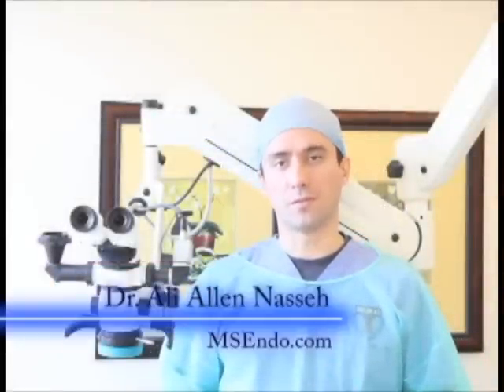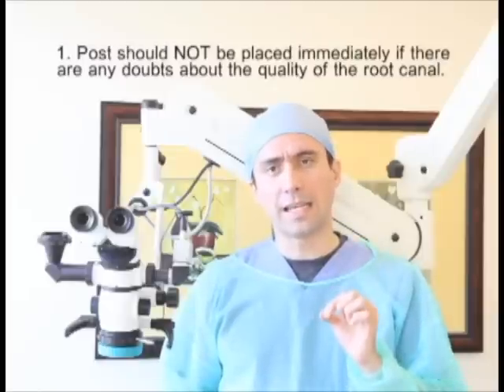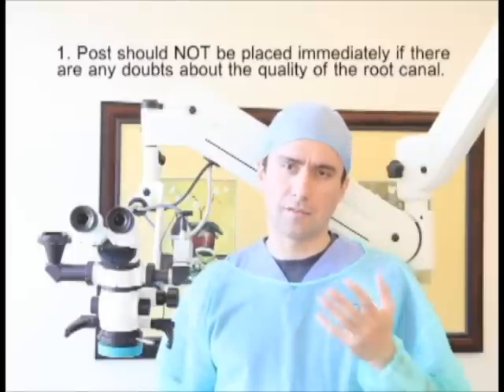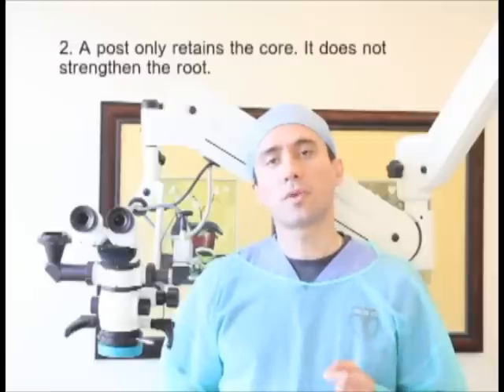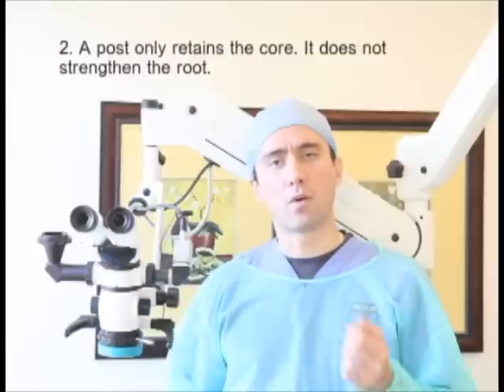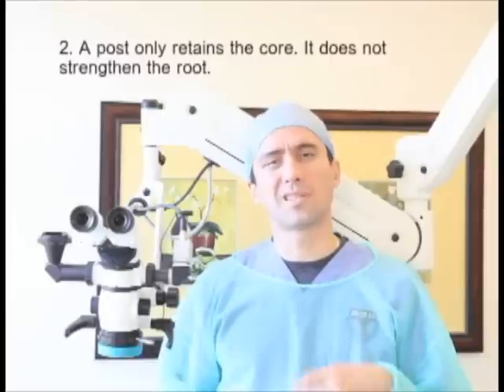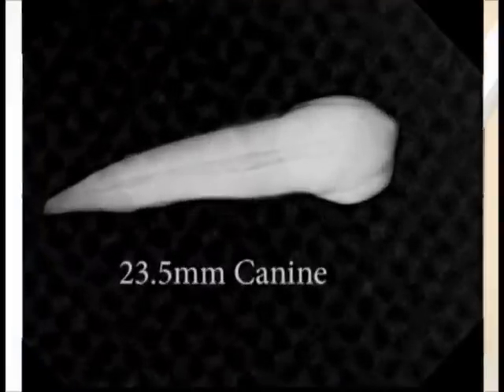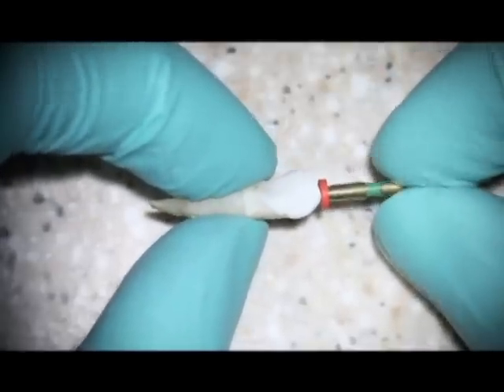Nasseh Post Preparation Technique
Dr. Nasseh's post preparation technique using the EndoSequence fiber post, following instrumentation and obturation.